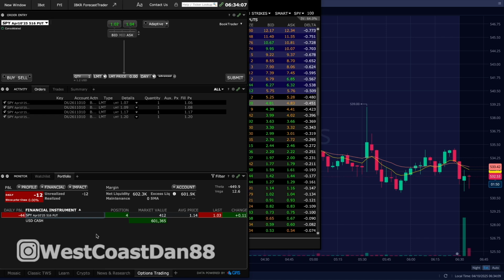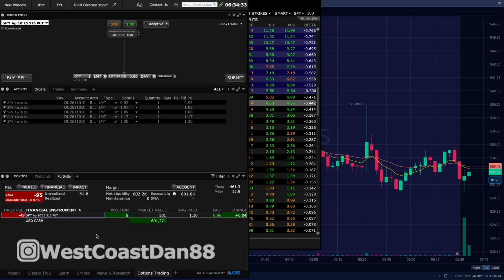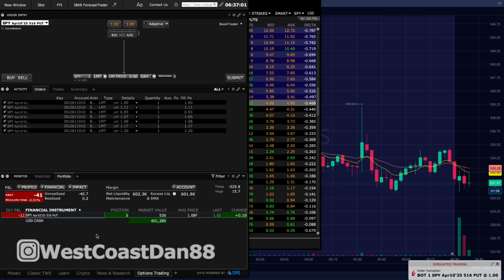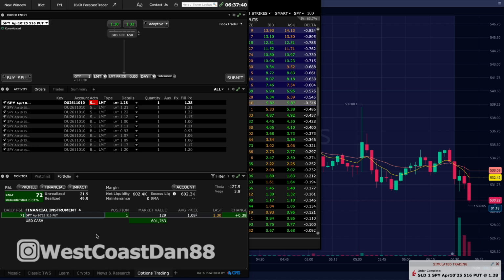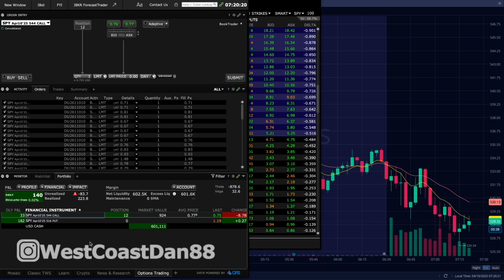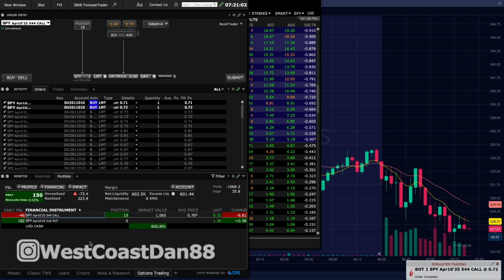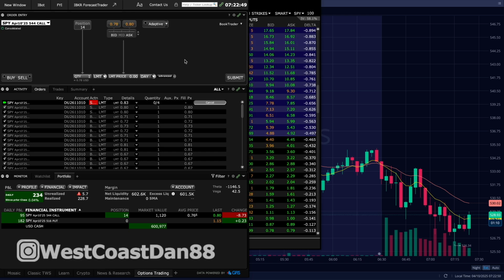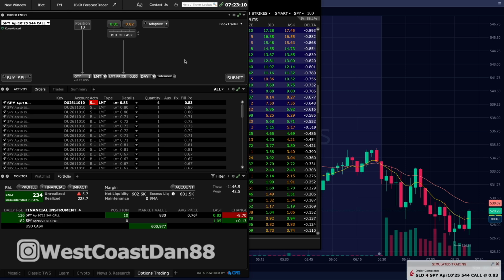Outrageous 0 DTE Option Trading Demonstration - Day 4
Today is a much milder than the last 3 days. The chart is moving quite normal with no violent movements. I also trade a little more normal than the last three days.

Of course it cannot be outrageous trading without playing counter trend. I flipped back and forth and constantly in action. The brokerage would love this as most active traders pay the most commissions... and I do not recommend doing that. The commissions you pay will eat in a lot of your profits. It's do what I say and not what I do. Haha...

At the end, I ended the day in green and hit the target of $300. This shows that you can make a ton of mistakes... but if you have a big enough budget, you can still come out on top.

Will tomorrow be another green day for me? Make sure to tune in to watch tomorrow's video to find out.